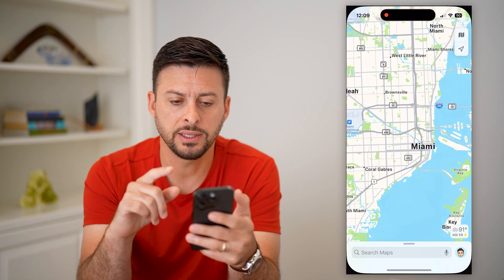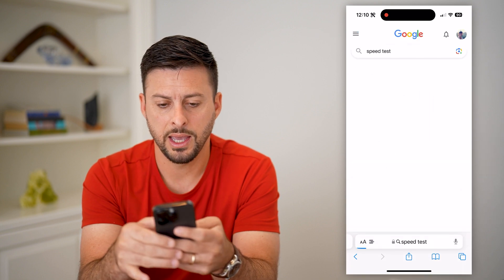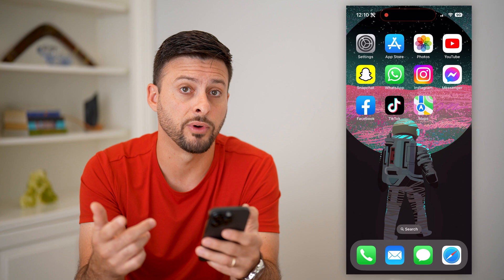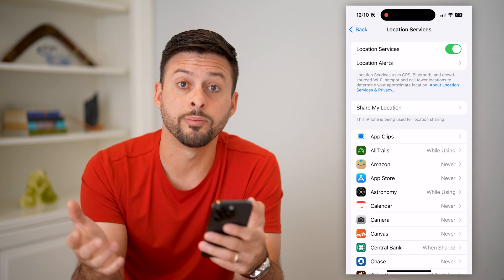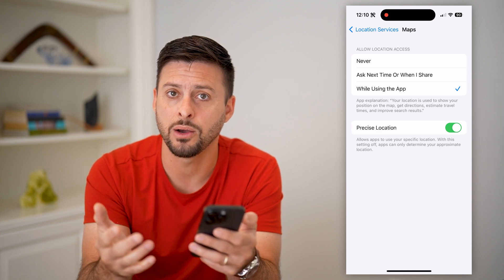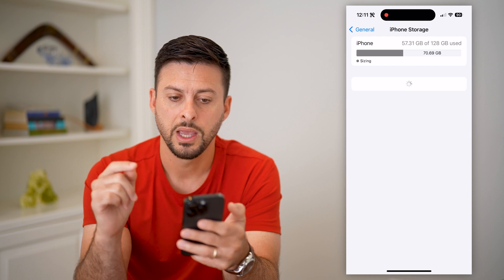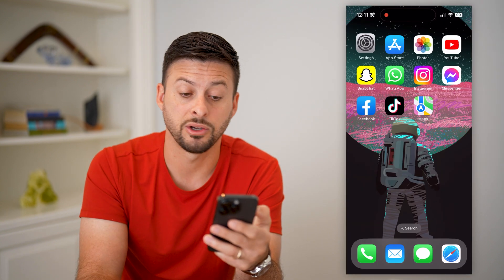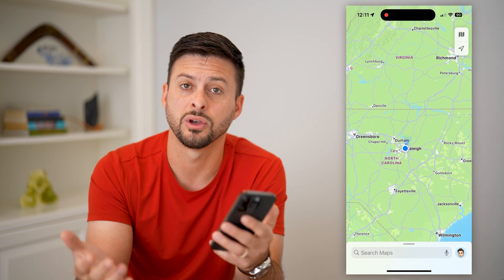How To Fix Apple Maps Not Working!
Here's how you can fix the Apple Maps app if it's not working on your phone and you need to navigate somewhere.